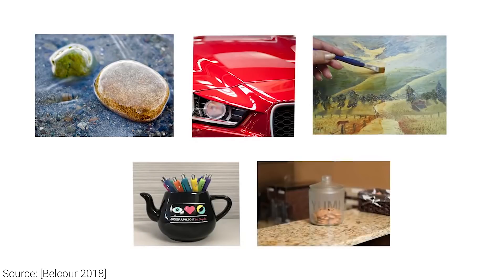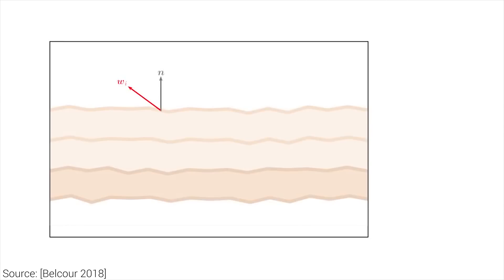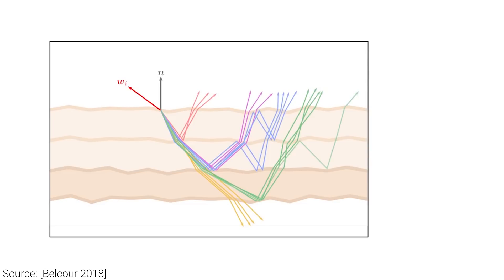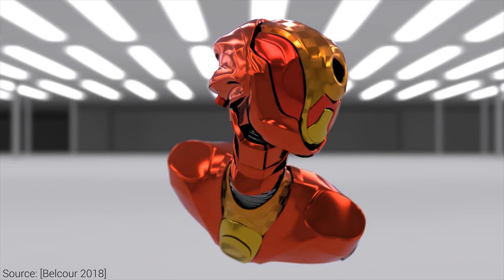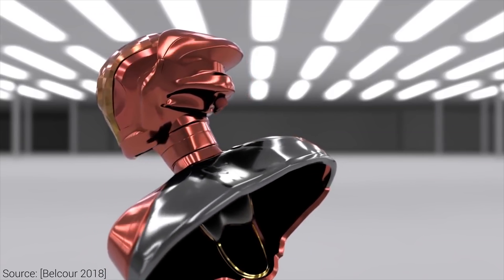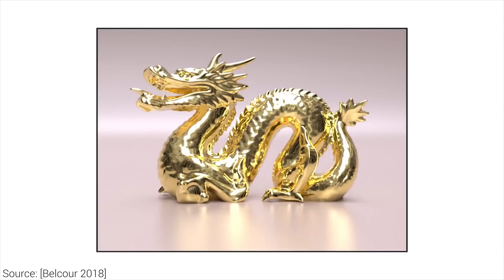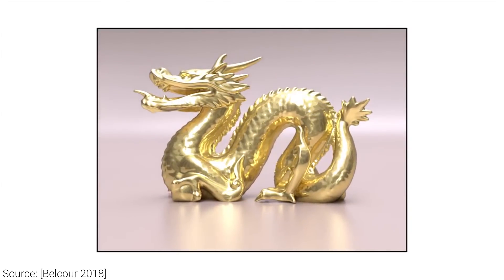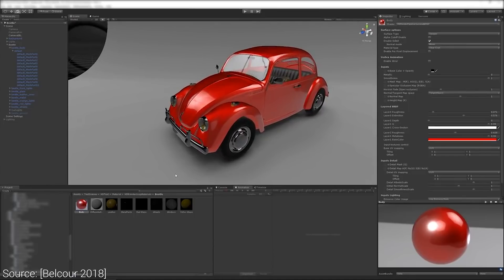Beautiful Layered Materials, Instantly | Two Minute Papers #260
The paper "Efficient Rendering of Layered Materials using an Atomic Decomposition with Statistical Operators" is available here:

One-time and crypto payment links are available below. Thank you very much for your generous support!
Bitcoin: 13hhmJnLEzwXgmgJN7RB6bWVdT7WkrFAHh
Ethereum: 0x002BB163DfE89B7aD0712846F1a1E53ba6136b5A
LTC: LM8AUh5bGcNgzq6HaV1jeaJrFvmKxxgiXg